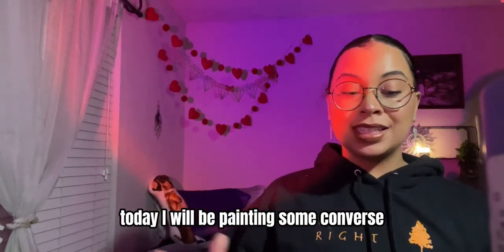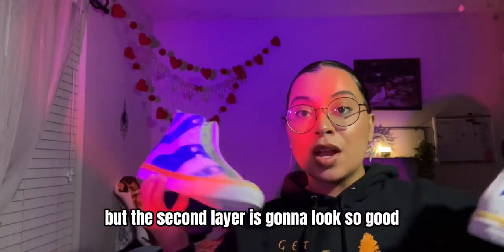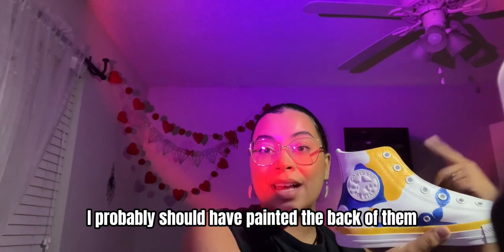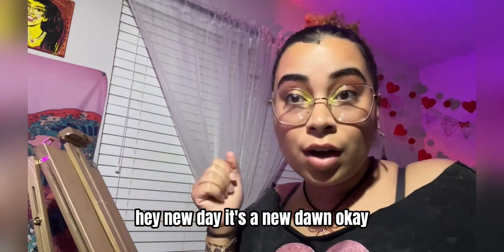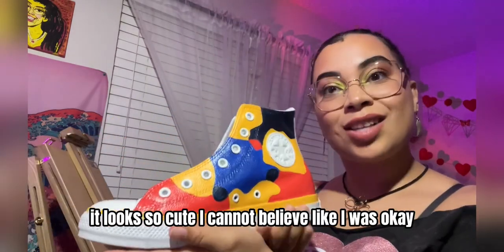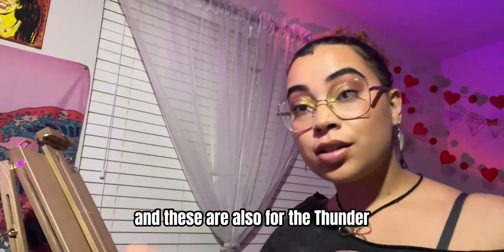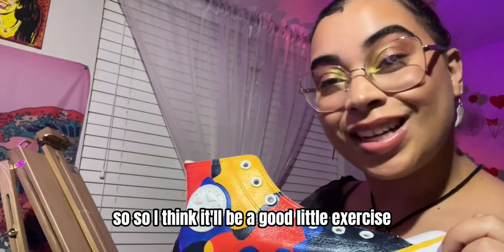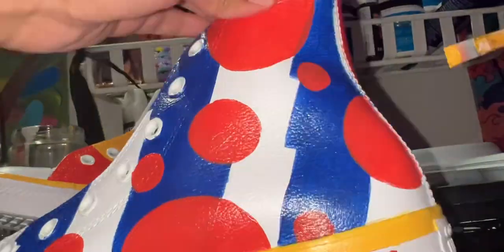Painting Shoes for an NBA TEAM!?-Tips & Tricks for Painting Shoes/Paint With Me!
It’s my first time painting shoes for an NBA team & I thought this would be the perfect time to record my first full length YouTube video!
I’ve been wanting to create YouTube videos for awhile now but I can’t wait to cultivate a community of art loving creatives! I appreciate you all already so much.
Comment please & let me know what you want to see next! I appreciate all feedback!